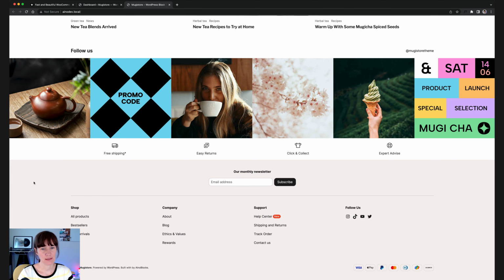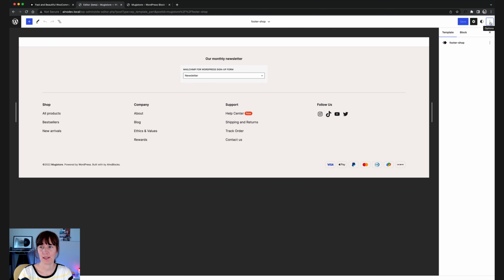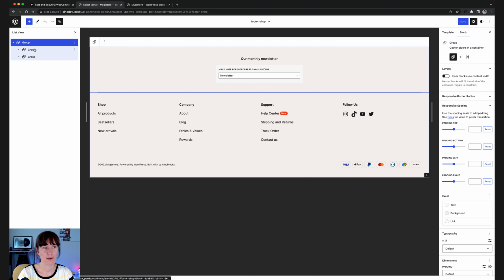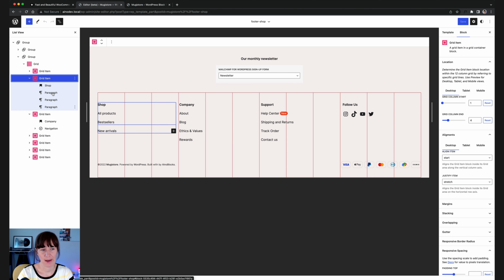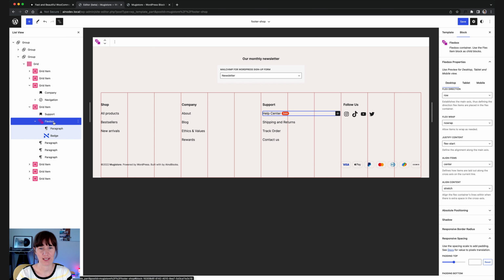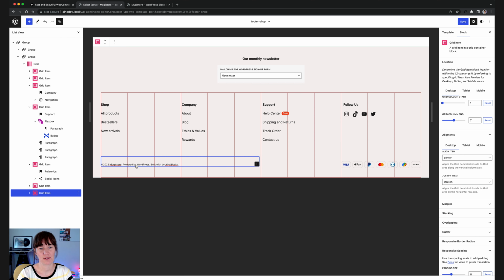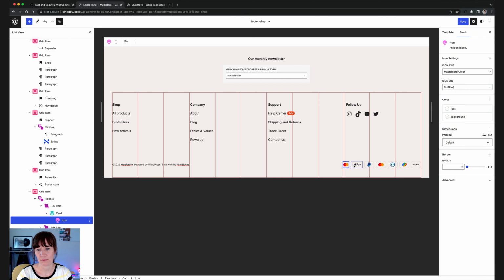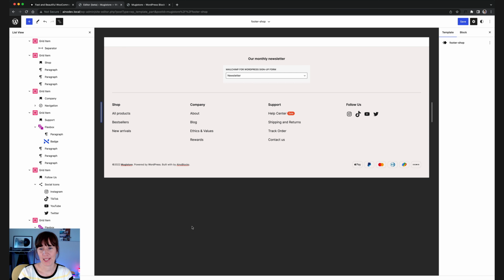Footer - WooCommerce Block Theme Mugistore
Explains how to customize the Footer in the WordPress site editor and shows the Footer options of the default Footer pattern.